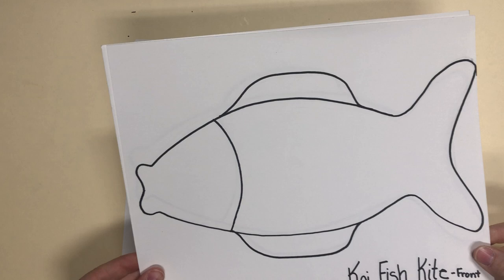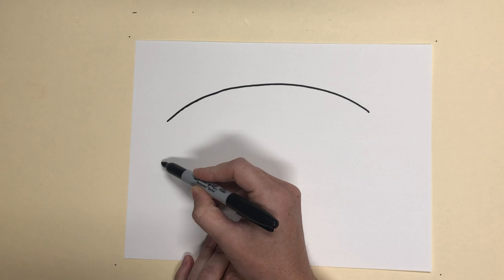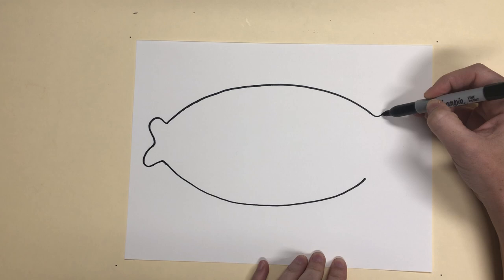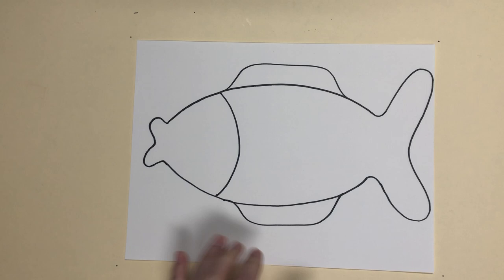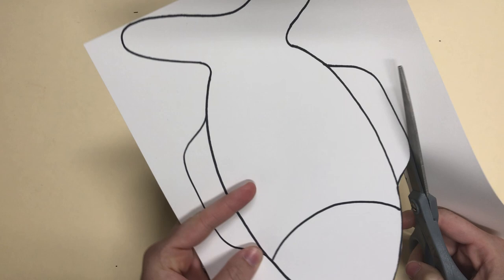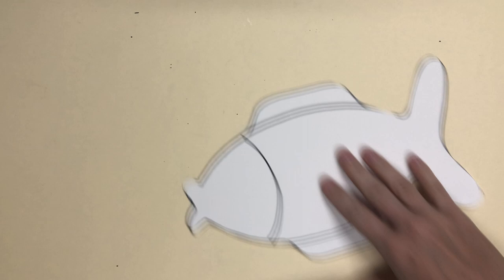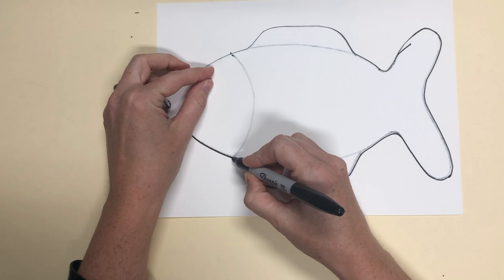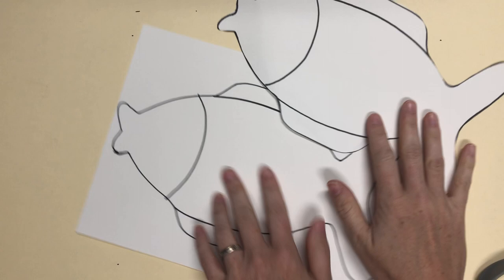Drawing a fish for the Koi kite